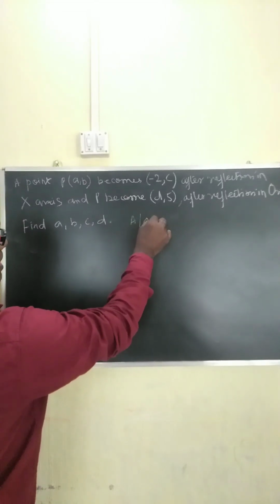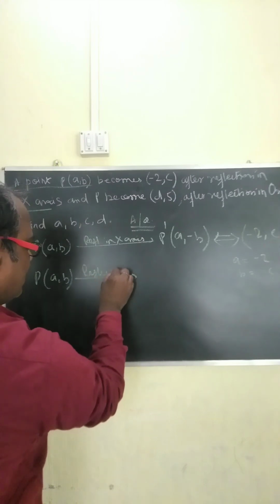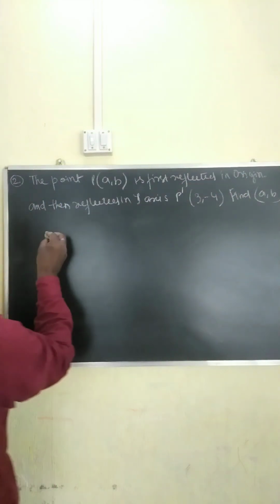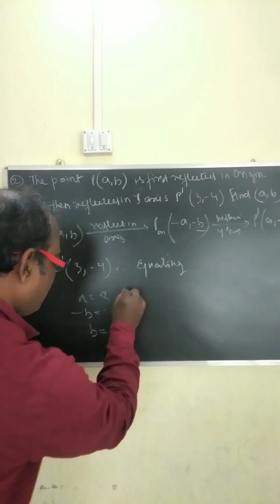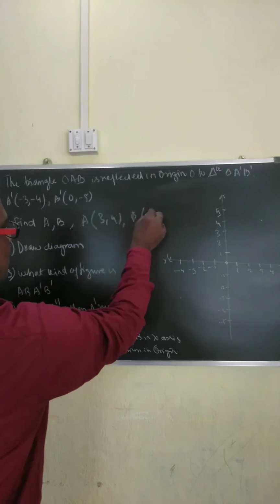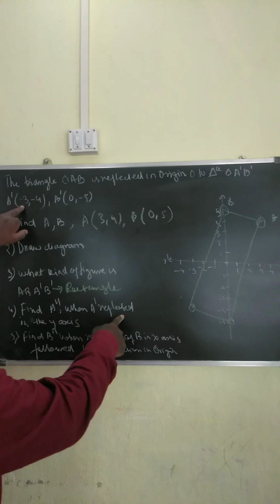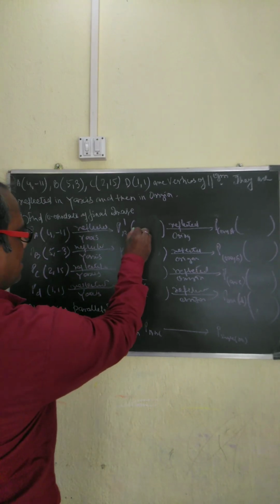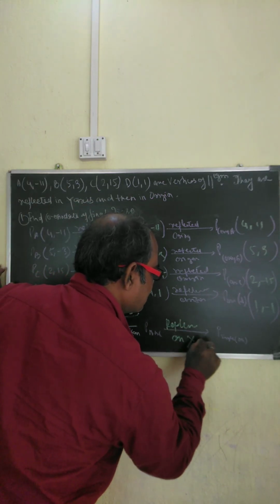REFLECTION MATHS CHAPTER TEST | ICSE CLASS 10 (2025)